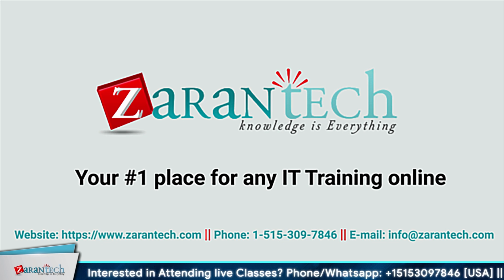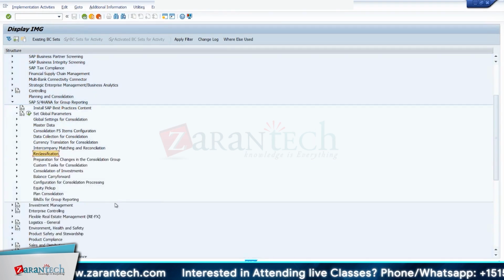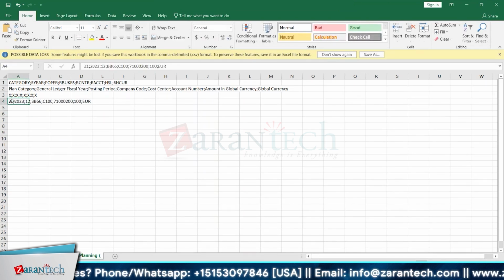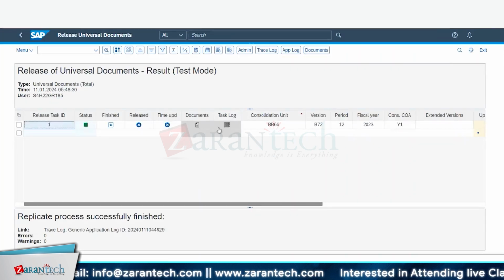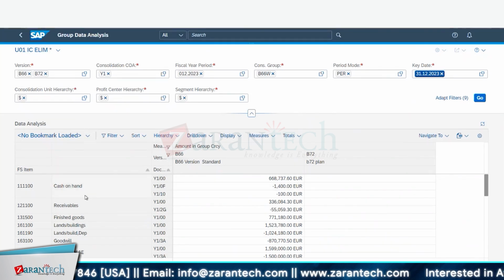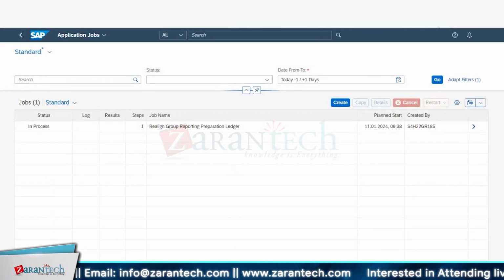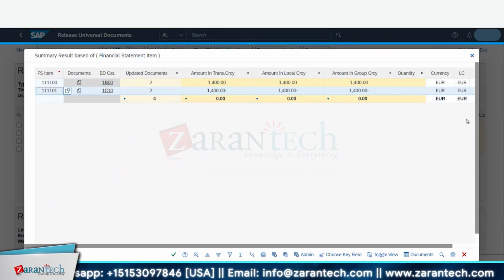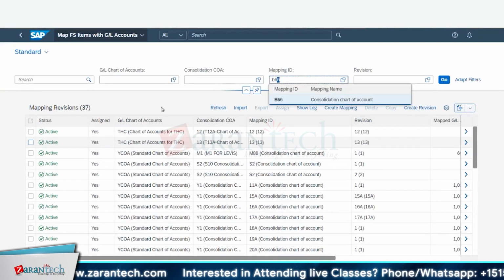Investment Elimination in SAP Group Reporting | ZaranTech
🔥 Enroll for SAP S/4HANA Finance for Group Reporting and Consolidation Training

In this video on "Investment Elimination in SAP Group Reporting", we delve into the key processes and configurations necessary for managing investment eliminations in consolidated financial statements. This ensures compliance with accounting standards and provides accurate, group-level financial reporting.

✅ What Is SAP S/4HANA Finance for Group Reporting?
SAP S/4HANA Finance for Group Reporting is a cloud or on-premise solution designed to facilitate financial consolidation and group reporting within an organization. It helps companies streamline their financial closing processes by integrating real-time data from SAP S/4HANA and other systems, ensuring accuracy, compliance, and efficiency in producing consolidated financial statements. The solution is particularly beneficial for organizations with complex corporate structures requiring transparent and auditable reporting.

✅ About the SAP S/4HANA Finance for Group Reporting Course
SAP S/4HANA Finance for Group Reporting and Consolidation is the on-premise version of our next-generation software for financial consolidation and close. SAP Group Reporting provides a seamless process between the local and group-closing activities since both are in the SAP S/4HANA Core.Group reporting consists of topics such as consolidation process and analytical reports and supports the computation, creation, and disclosure of consolidated reports that provide information on the performance of a corporate group.

✅ Benefits of doing the SAP S/4HANA Finance for Group Reporting Course
👉 Perform financial consolidation of multiple entities.
👉 Configure master data structures for group reporting.
👉 Extract and load financial data from different sources into SAP S/4 HANA Finance.
👉 Perform necessary adjustments such as intercompany eliminations and currency translations.
✅ Features of the SAP S/4HANA Finance for Group Reporting Course
👉 Assessments
👉 Lab Documents
👉 E-Books
👉 Certification Guides
👉 Configuration Docs
👉 Cheat Sheet

For More Info on the SAP S/4HANA Finance for Group Reporting and Consolidation Training